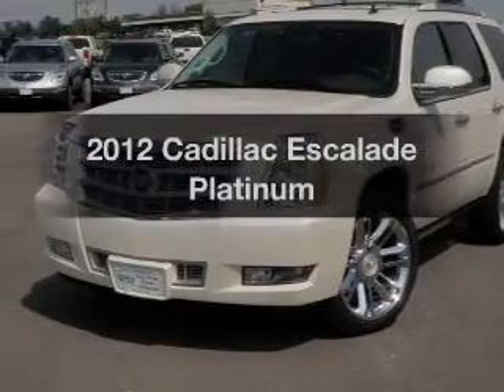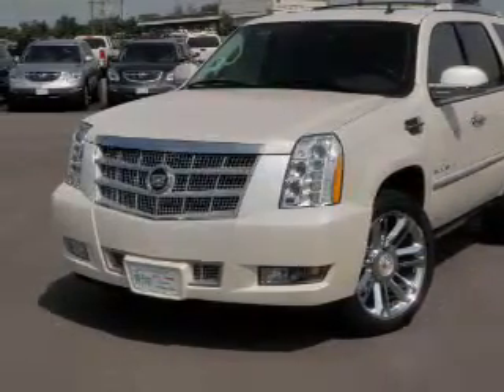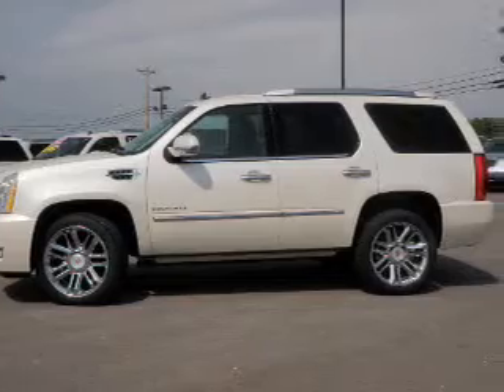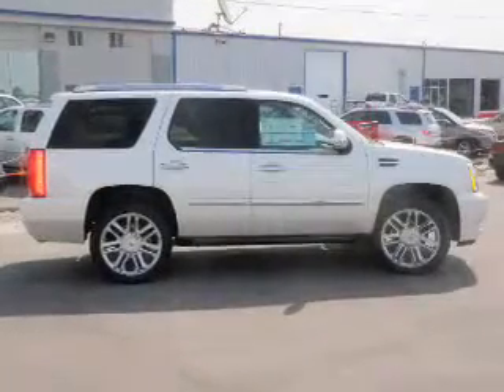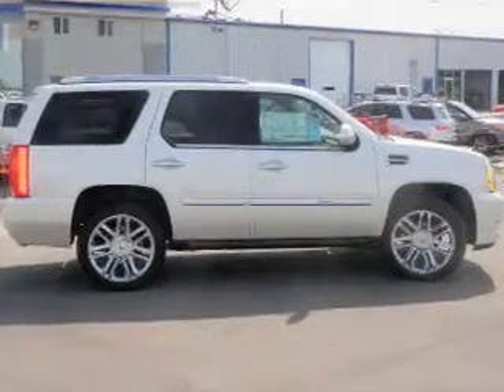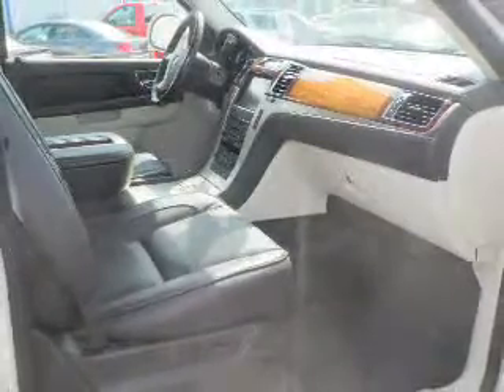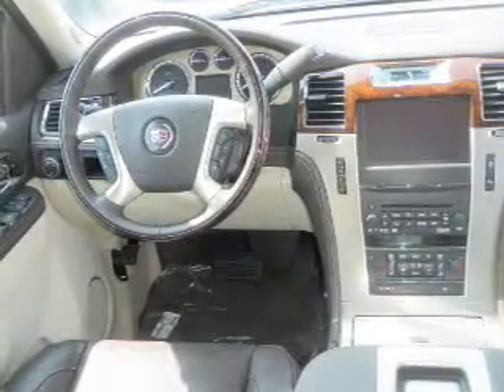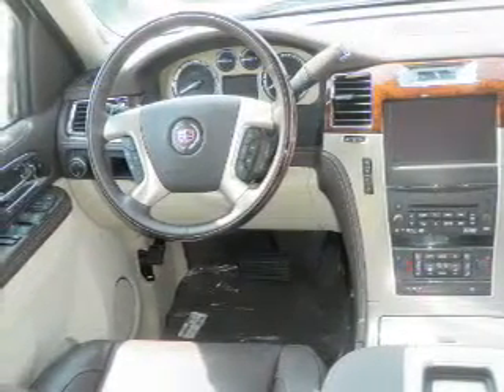2012 Cadillac Escalade - Jefferson City MO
Year: 2012
Make: Cadillac
Model: Escalade
Trim: Platinum
Engine: 6.2 liter 8 cylinder 16 valve
Transmission: 6-Speed Automatic
Color: White Diamond
Mileage: 0
Address:
2033 Christy Dr